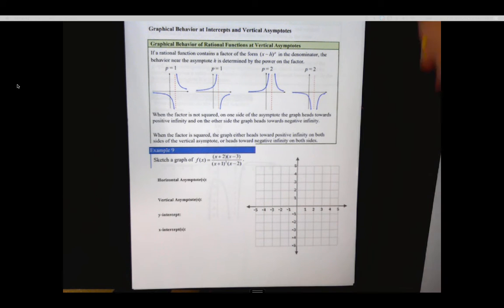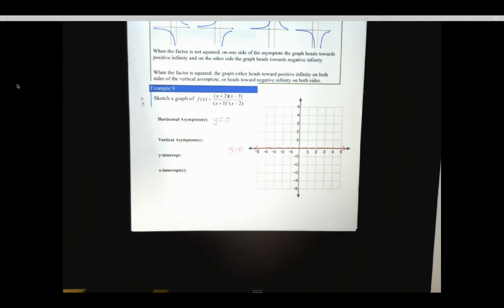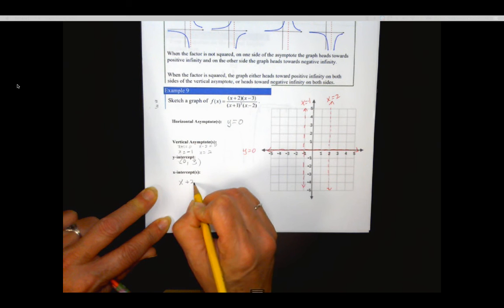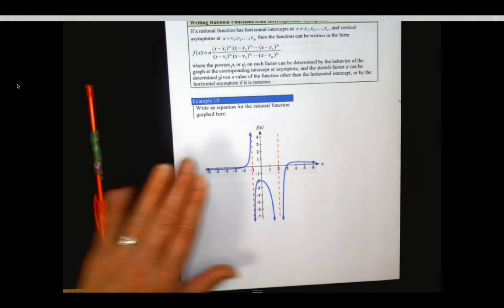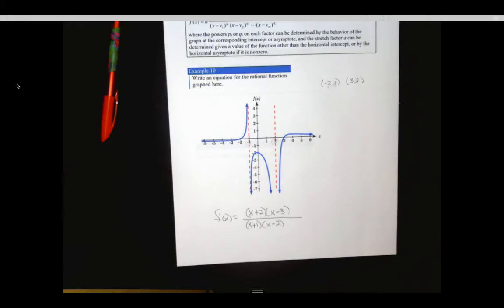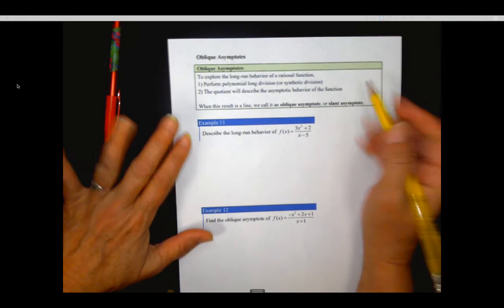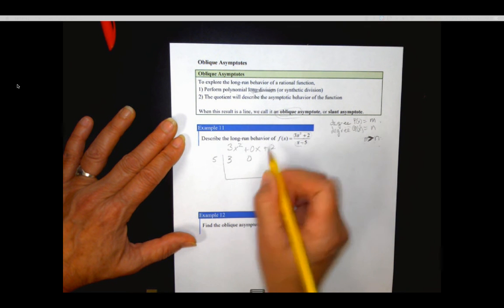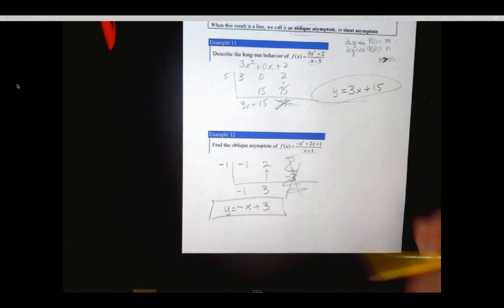Section 3.7 (part 2)